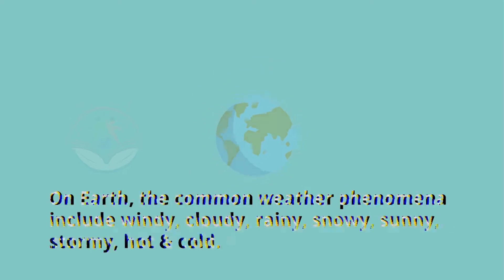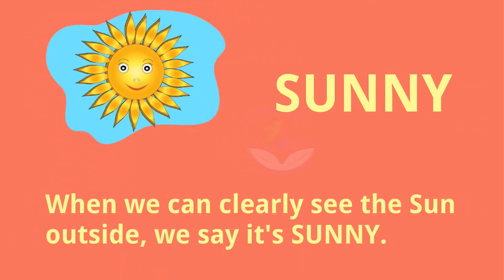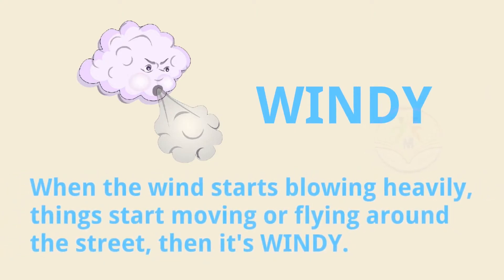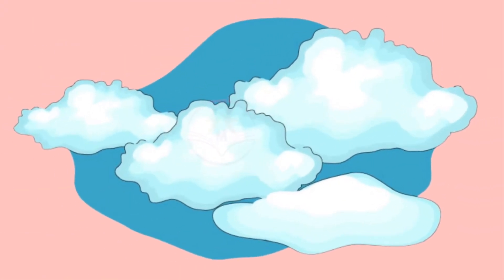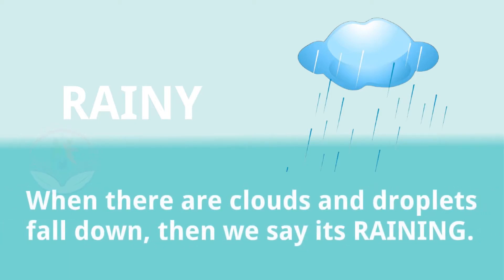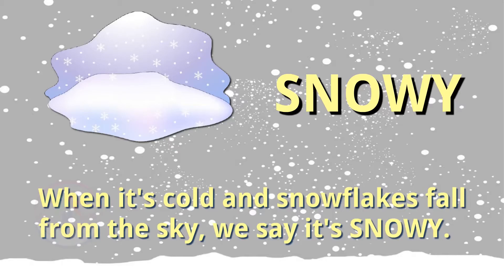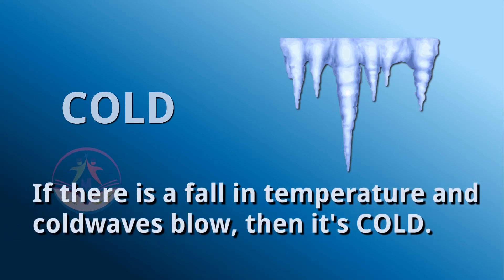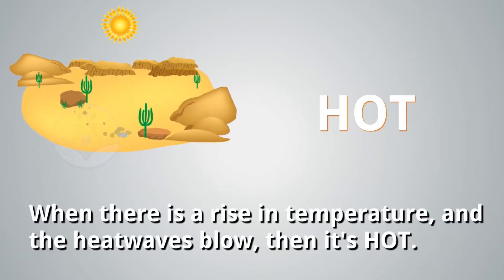Weather | Learn Different Weathers | Kids Vocabulary for Different Weather | eduMate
and then you can find some more various educational animation videos

-- Title: Weather --